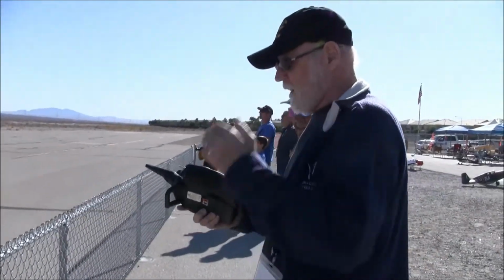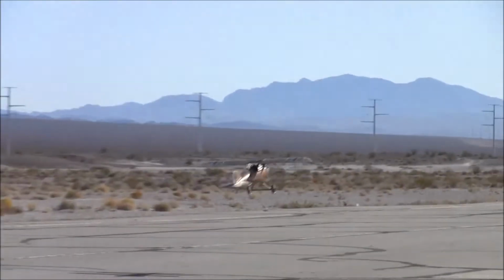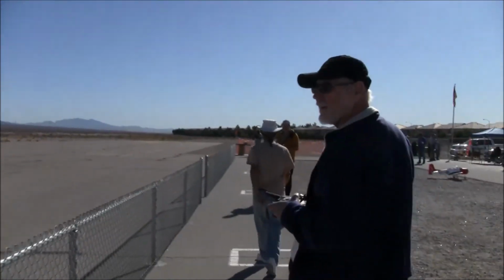Albatros D.Va - Scratchbuilt Masterpiece! Las Vegas, 2019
Master model builder Darren Covington shows us his absolutely STUNNING scratch-built Albatros D.Va scout at the recent Las Vegas Warbirds and Classics event!